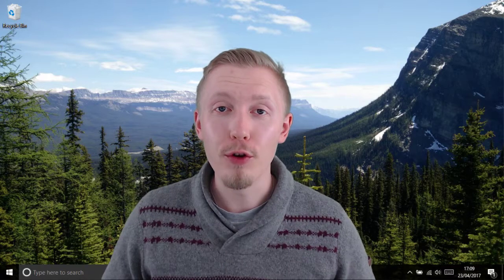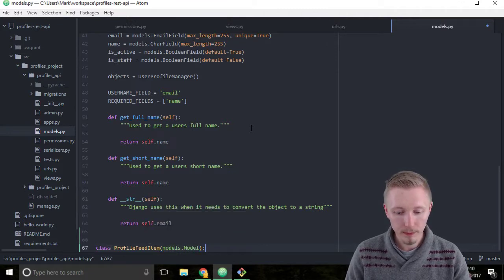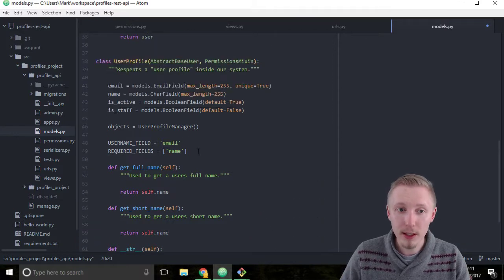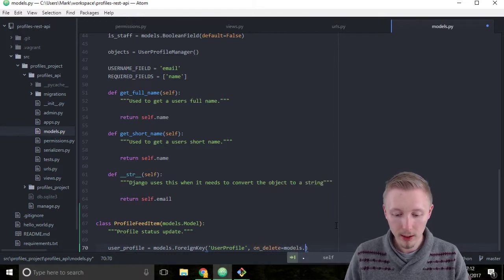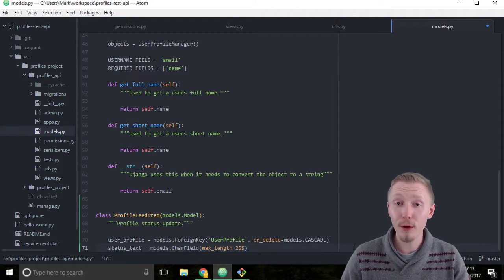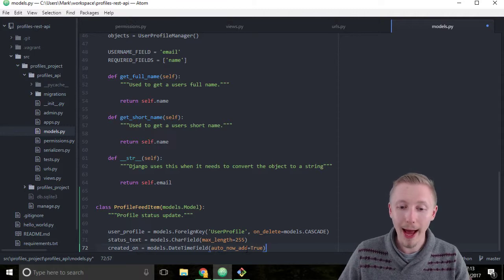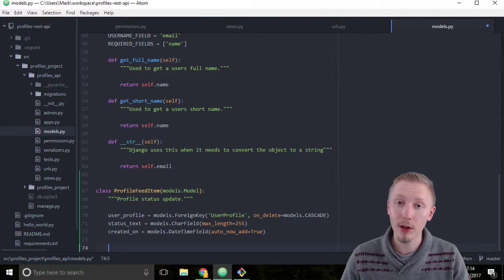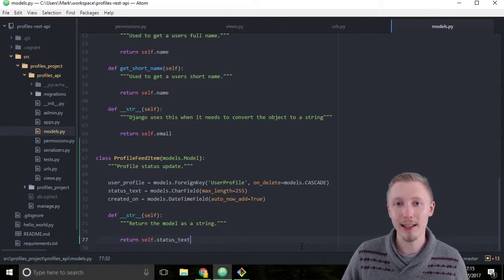54 Add new Model Item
Next we'll add a new model item for storing profile feed objects.